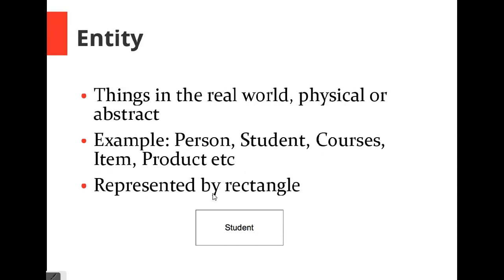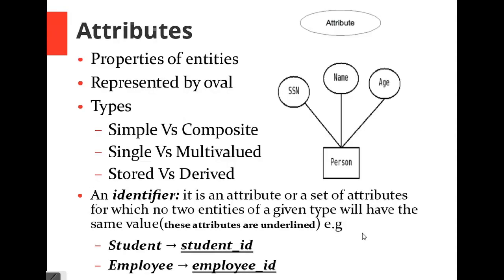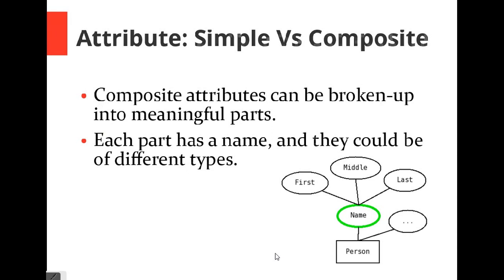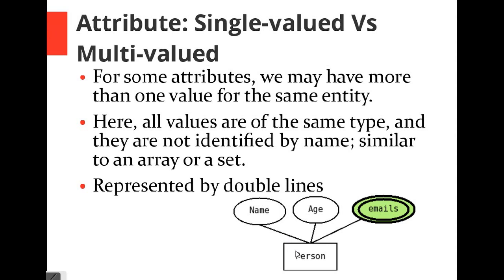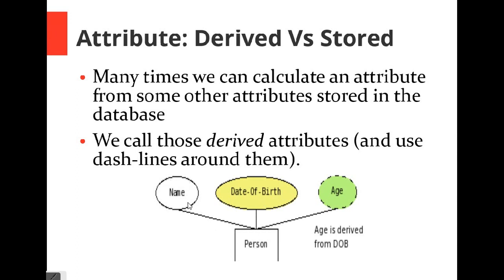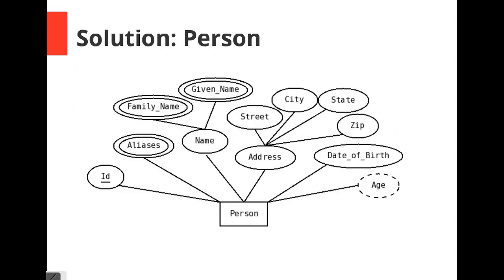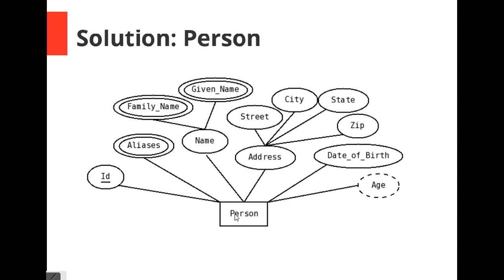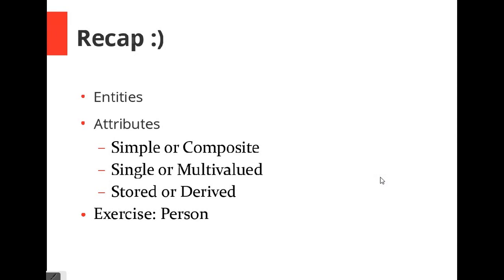Design and Implementation of Database - lecture3 - Conceptual Modeling - Entities & Attributes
Representing Entity and Attribute on an ER Diagram